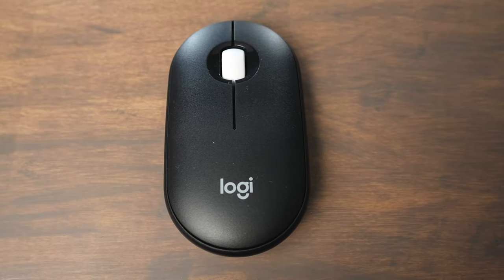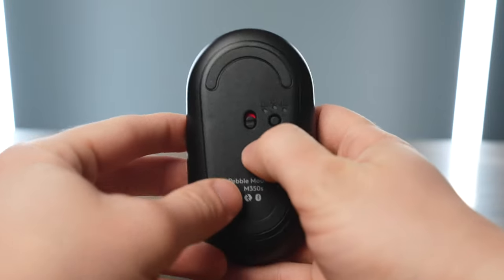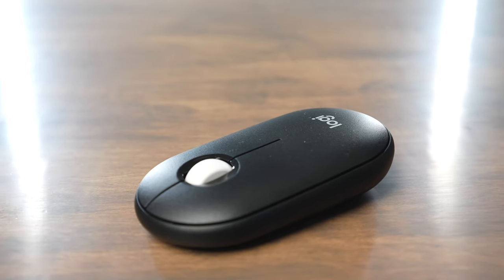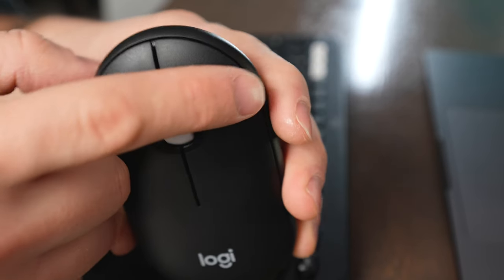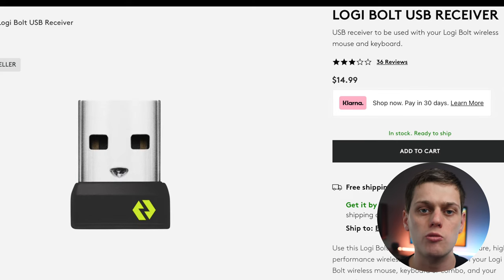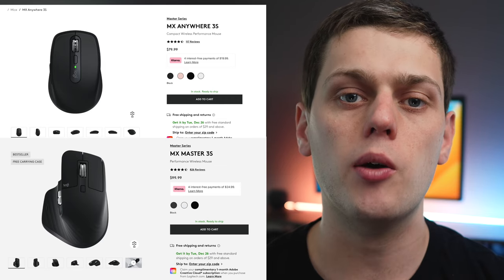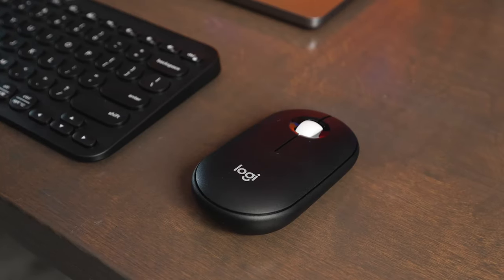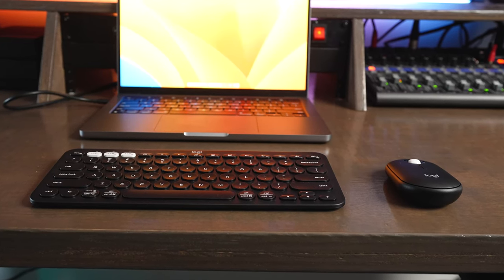Logitech Pebble Mouse 2 M350S Review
The Logitech M350S improves on the original pebble mouse offering a lightweight and compact bluetooth mouse experience and the ability to pair it with up to 3 devices.

Pebble Mouse 2
Pebble Keys 2

MX Keys Mini
MX Anywhere 3S
MX Master 3S

🌐 VidIQ: Tools to boost your channel and audience growth.

📧 Have a Product for me to Review? Let's Talk!